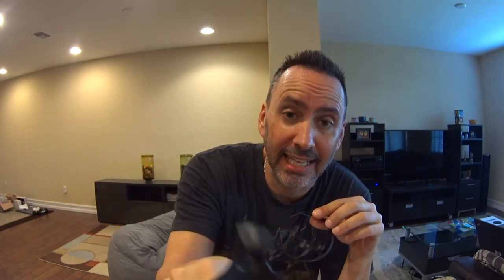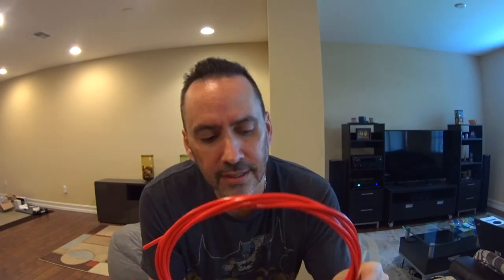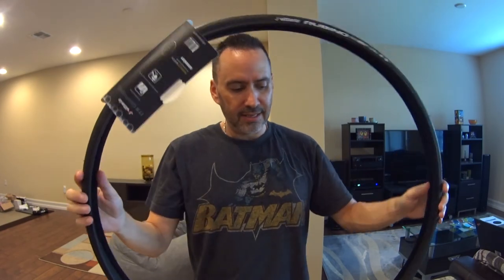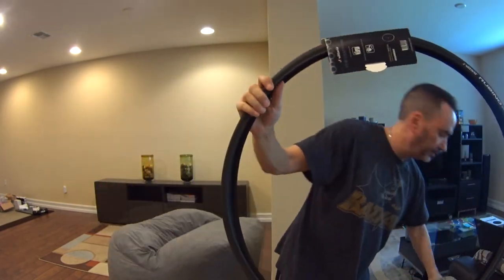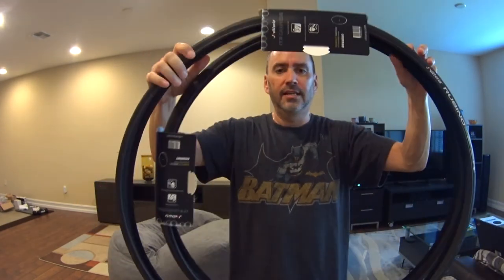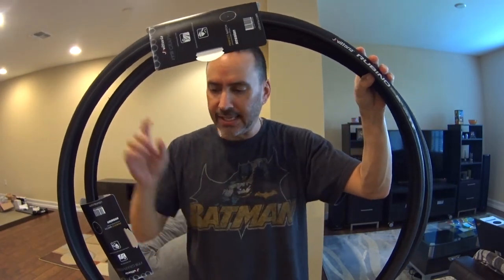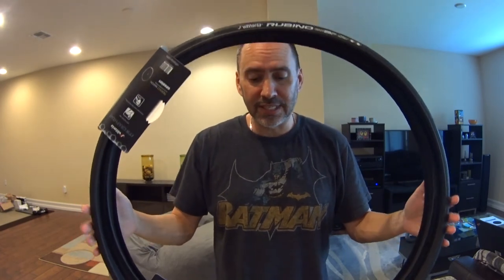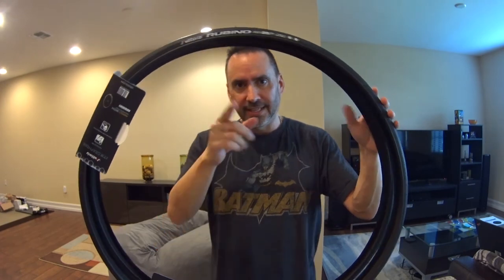Part 2 Road Bike Build - Building my own dream bike - Bottle Cages, Cables, Tires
This is part 2 in a series of videos where I will go over the process of attempting to build my dream aero road bike. I have never built a road bike before. Each part in the series will cover some of the components I purchased for it and then finally putting it all together and seeing the finished product.